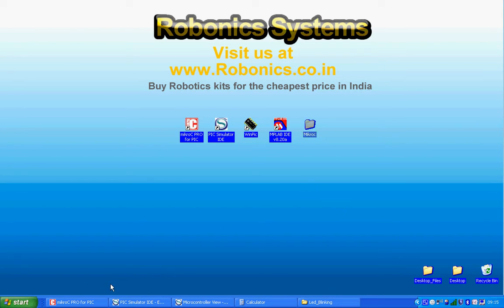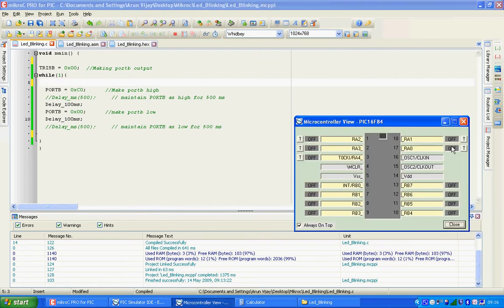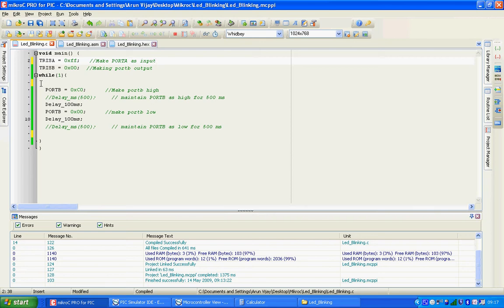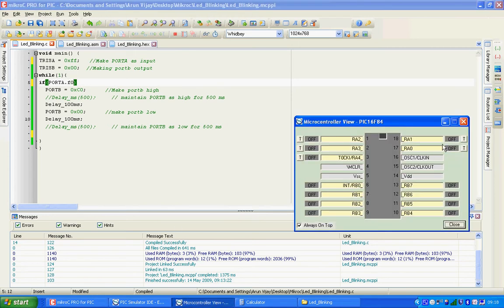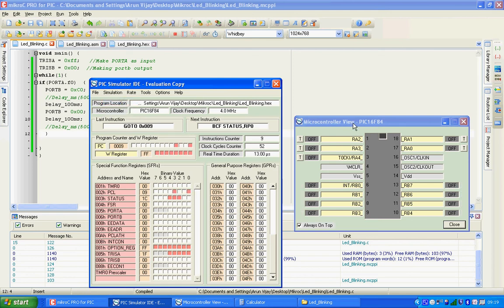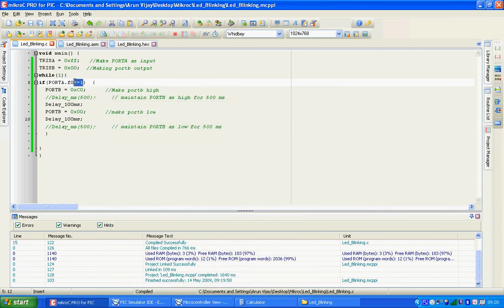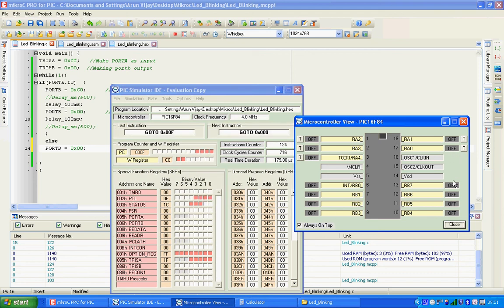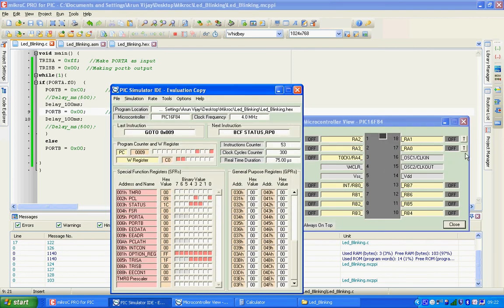PIC Microcontroller Programming Tutorials - Part 3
Programming if condition using MIkroC compiler.